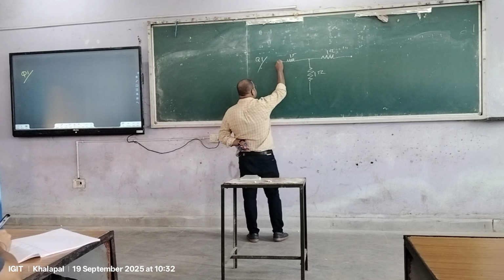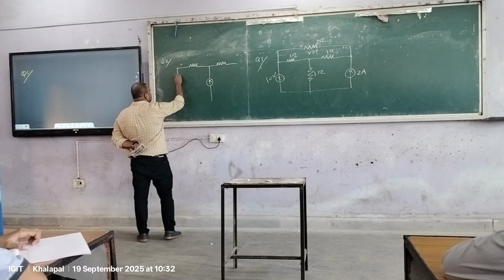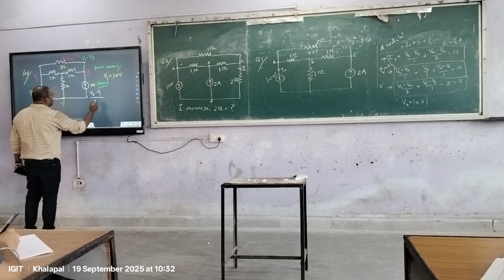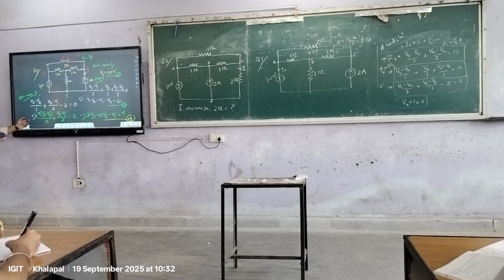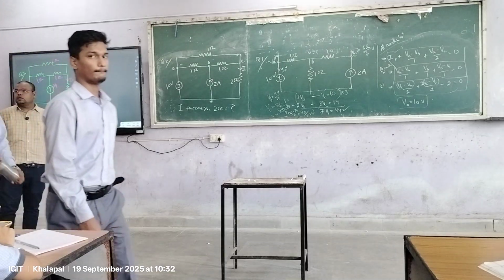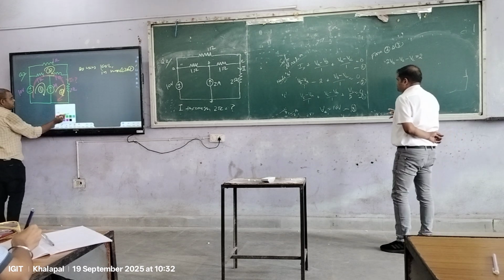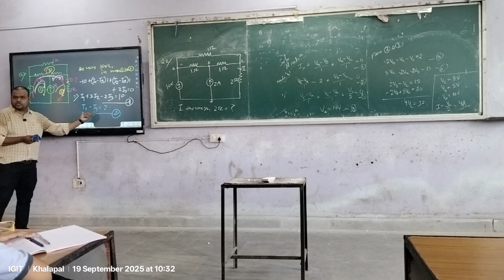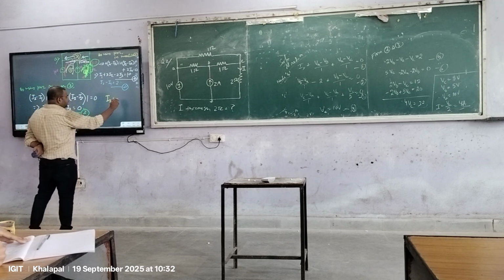19 September 2025: Numerical Solving using Mesh and Node Analysis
Thanks to Manoj Maharana Sir.. for taking class test for the students. Where two question to be solved using Mesh as well as Node Analysis.